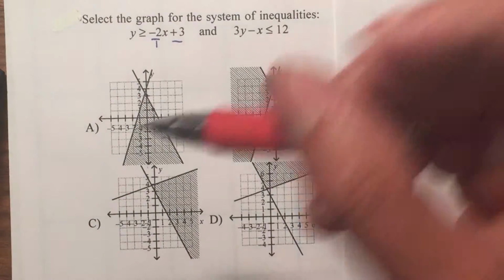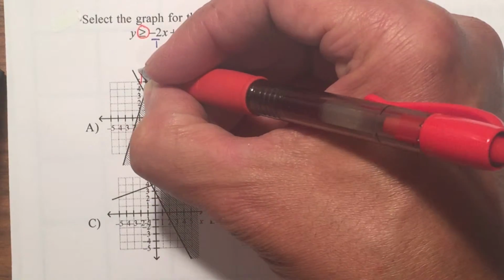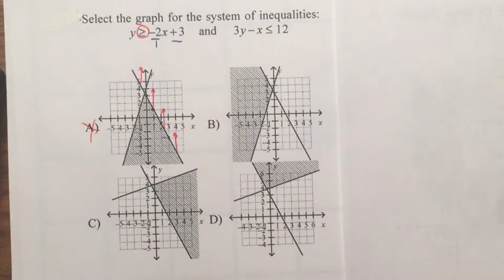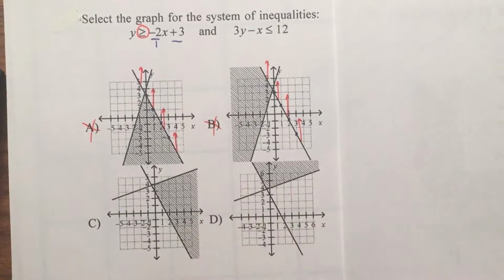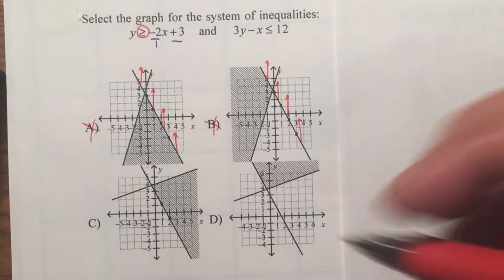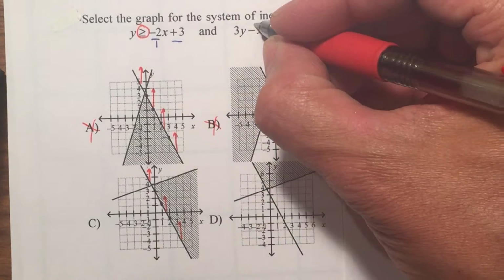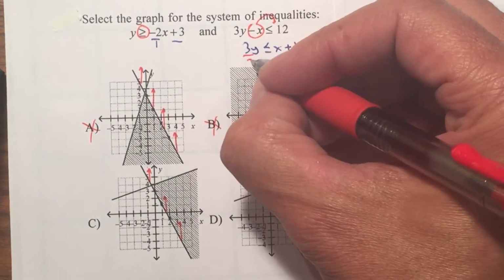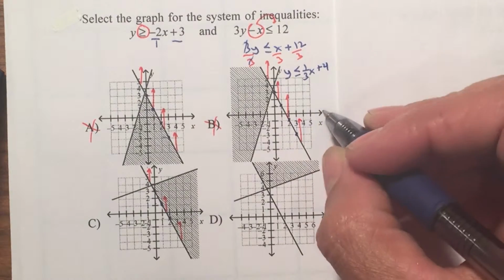P6 Alg2 Unit 4 - Graph Systems of Linear Inequalities